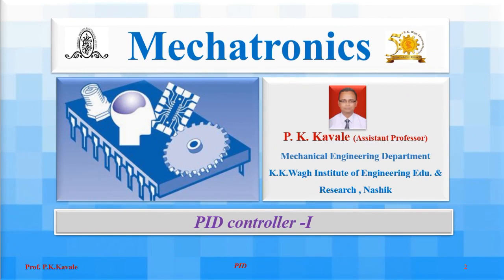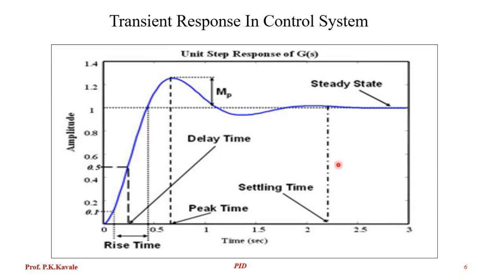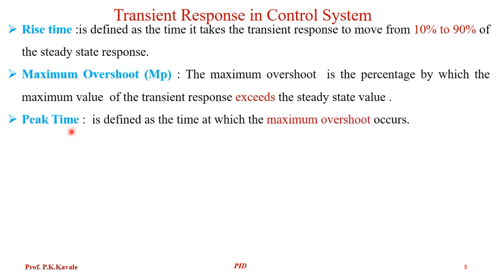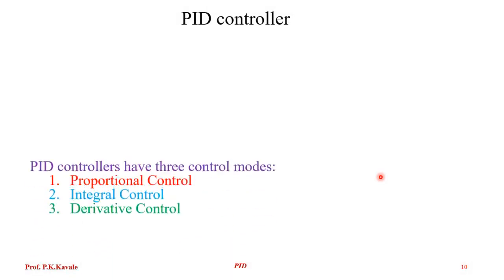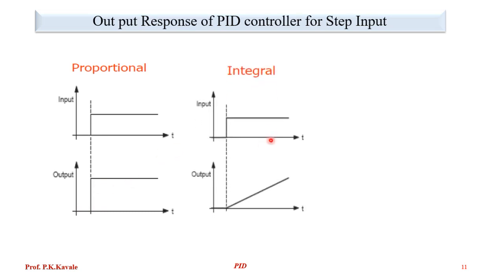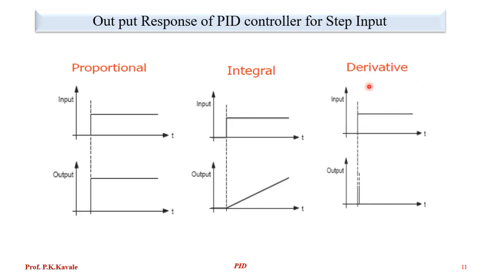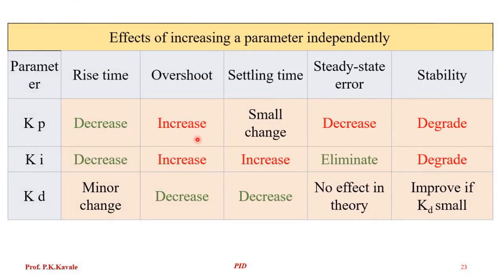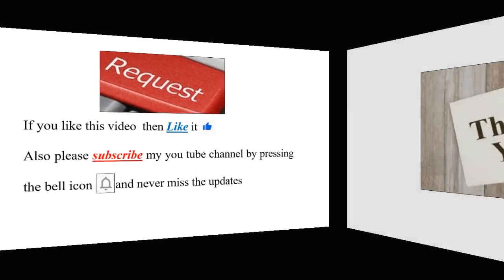Proportional (P), Integral (I) and Derivative (D) control actions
In this Session we will learn  types of control action, terms related to dynamics response of system, basics of proportional ,integral  & derivative control